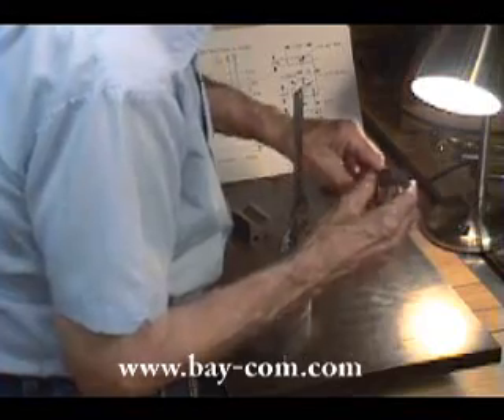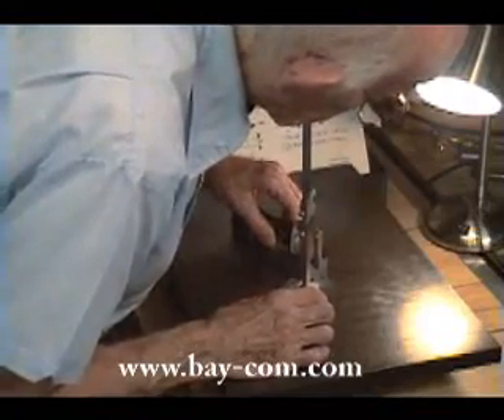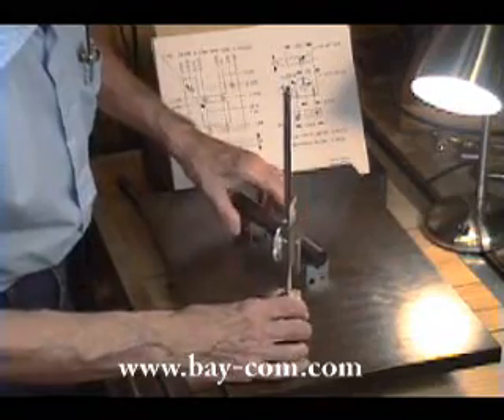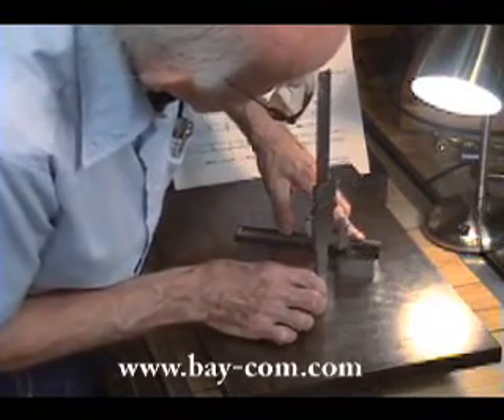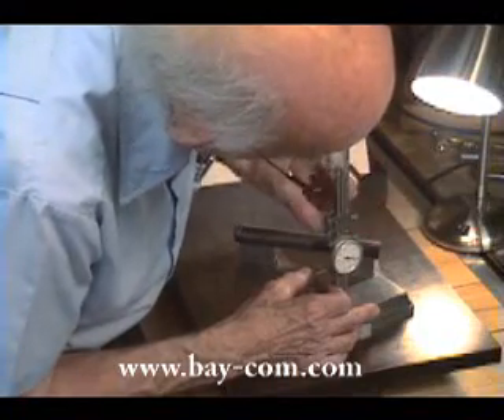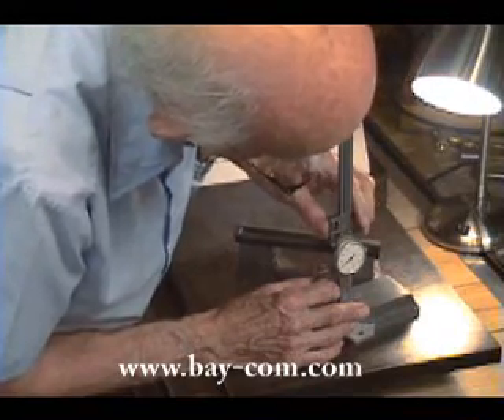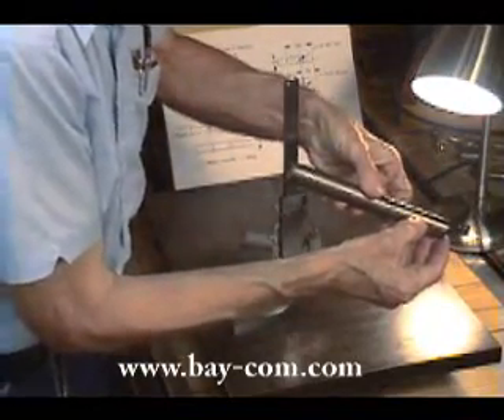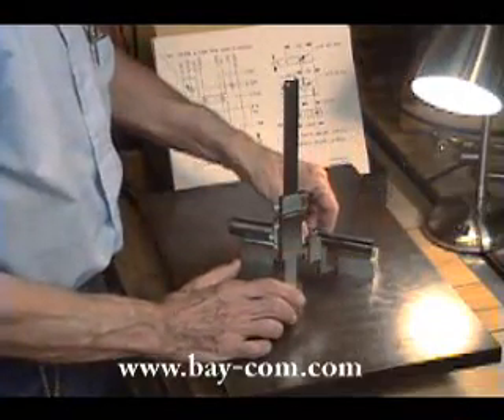Using Layout Tools by Rudy Kouhoupt.wmv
Rudy Kouhoupt was an amazing teacher of machining. One of the basic subjects every machining novice needs is how to effectively use layout tools, and the ability to read blueprints. This is covered in depth in the full video. Here, he demonstrates one of the tools. For more info on the full DVD and others by Rudy Kouhoupt, go to our web address shown in the clip. This is about a 5-minute clip from the full 2-hour DVD.